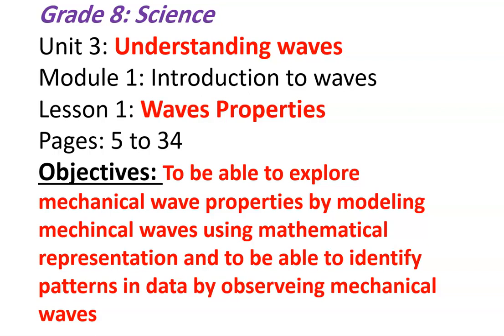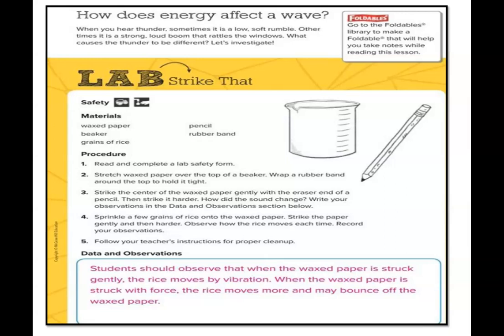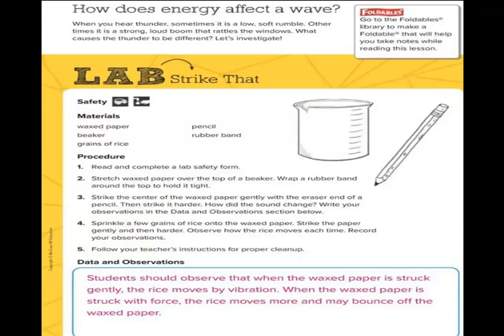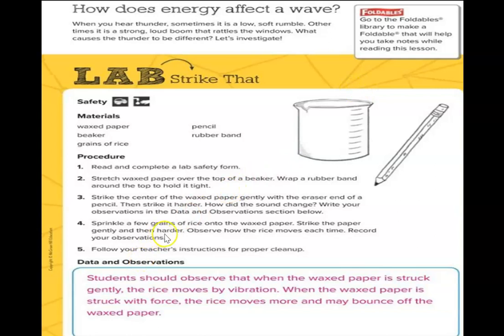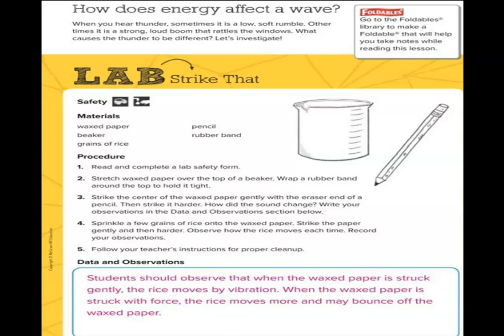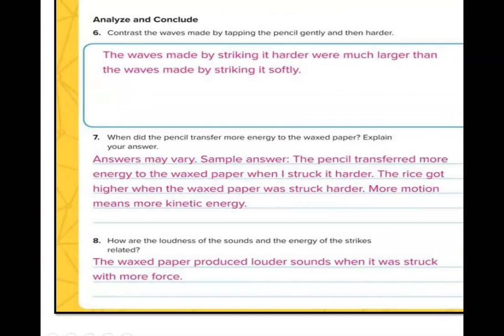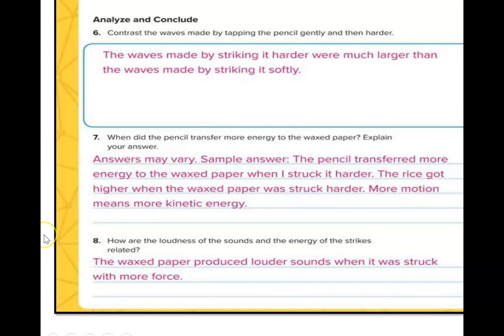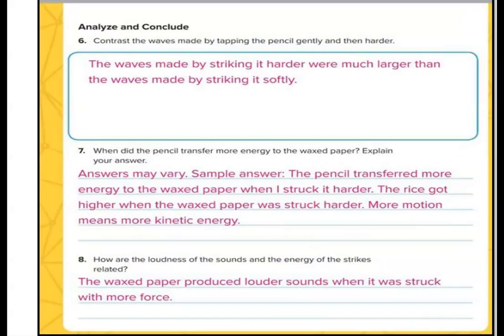Grade 8 Science Wave Properties Part 5